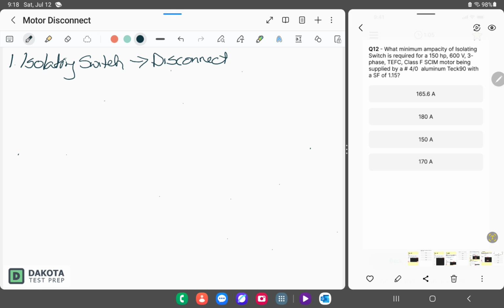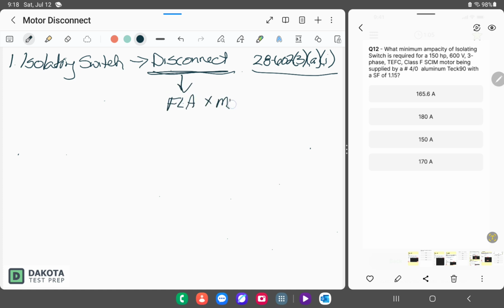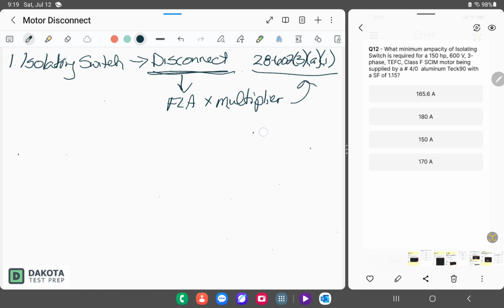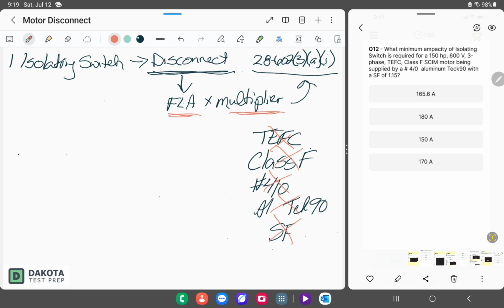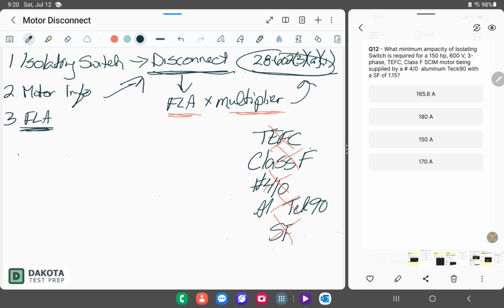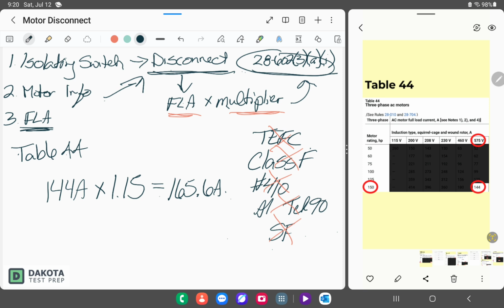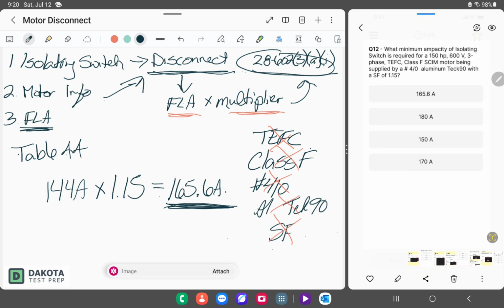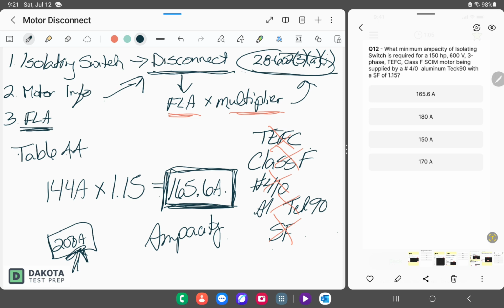Motor Disconnect Rules Explained | Red Seal Exam Prep (2024 CEC)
Motor disconnects show up often on the Red Seal Electrical Exam — and in the field. In this video, we’ll cover the Canadian Electrical Code (2024 CEC) rules you need to know for sizing and selecting the correct disconnecting means. From fused switches to breakers, you’ll learn how to apply the right Code Rule every time.

What you’ll learn in this video:
The purpose of a motor disconnect and why it’s required
Different types: fused, non-fused, breakers, safety switches, enclosed disconnects
CEC Rule 28-602 requirements for sizing disconnects
Worked examples using Table 44 for full-load current
Special notes on disconnects feeding controllers (VFDs, starters)

This guide is designed for apprentices preparing for the Red Seal Electrical Exam and electricians brushing up on motor installation rules. By the end, you’ll know how to confidently size and select motor disconnects in line with the 2024 CEC.

For FREE Red Seal exam questions, head to dakotaprep.com